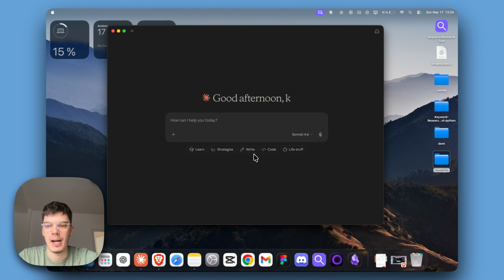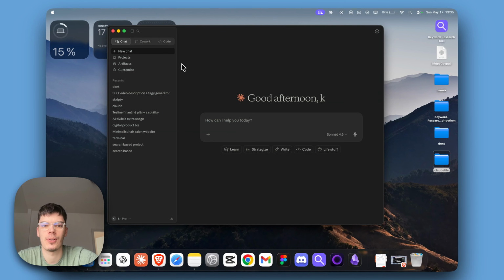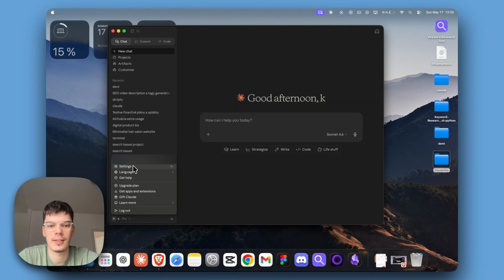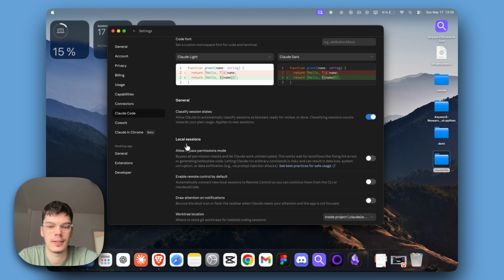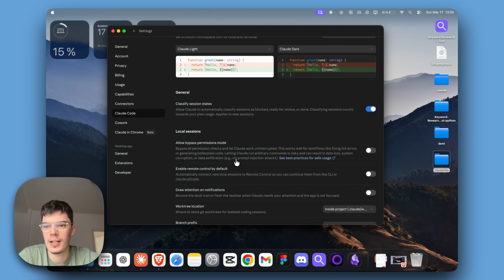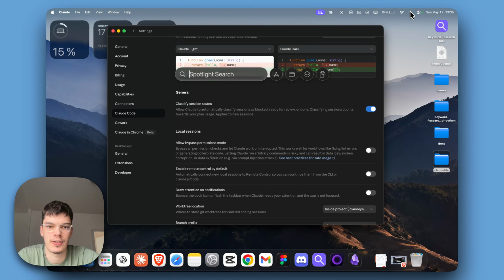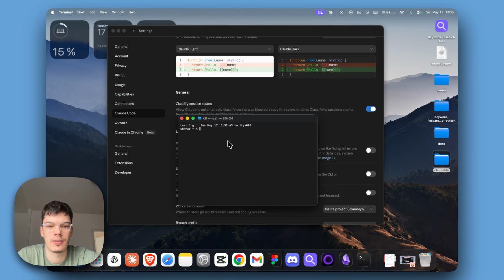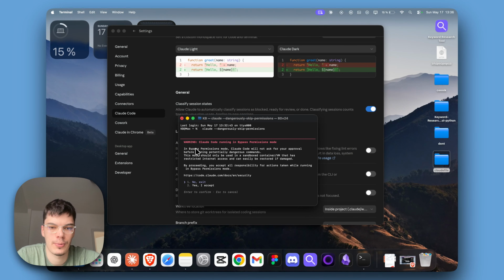How to Allow Bypass Permissions Mode in Claude Code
This video shows how to allow bypass permissions mode in Claude Code. You will learn what this mode does and how to enable it so Claude Code can execute commands without asking for approval each time.

terminal:
claude --dangerously-skip-permissions